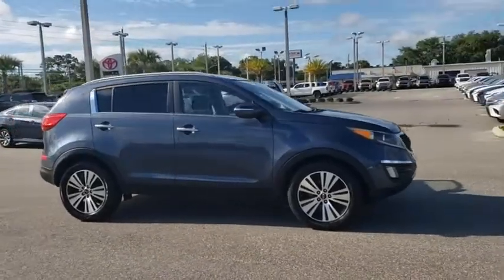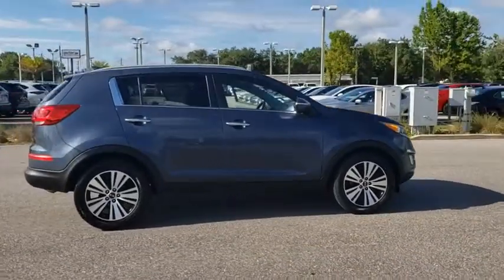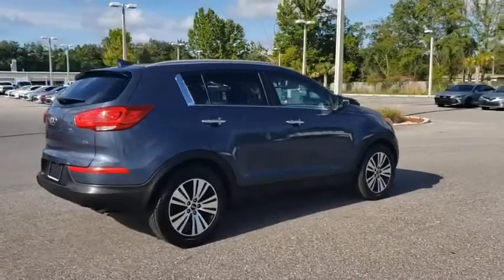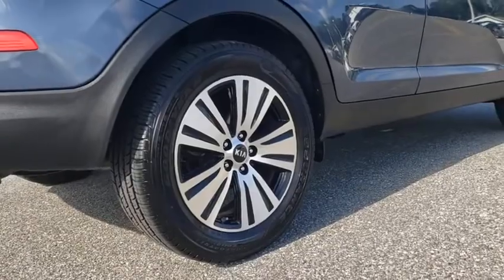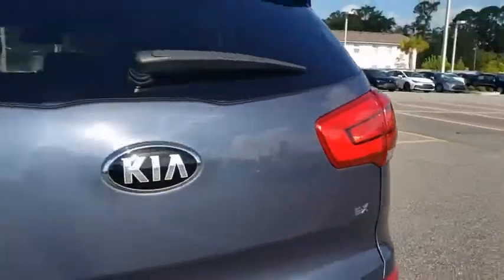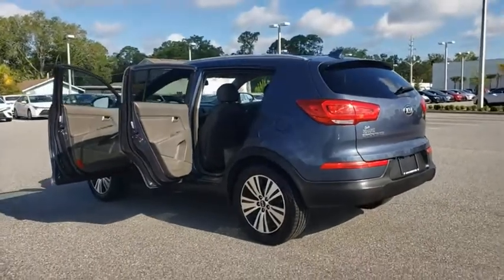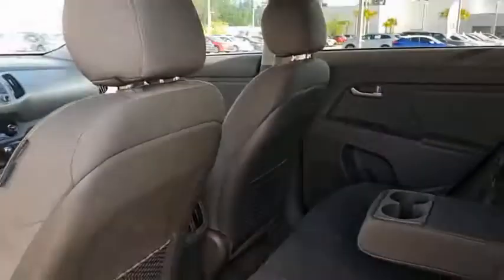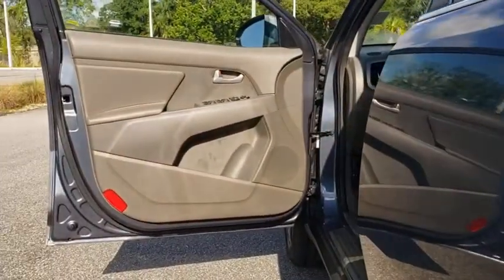2015 Kia Sportage Jacksonville Beach, Orange Park, Middleburg, Macclenny, Callahan 17579A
Twilight Blue Used 2015 Kia Sportage available in Jacksonville, Florida at Ernie Palmer Toyota. Servicing the Jacksonville Beach, Orange Park, Middleburg, Macclenny, Callahan, FL area.

CARFAX One-Owner. Clean CARFAX. Blue 2015 Kia Sportage EX 2.4L I4 DGI DOHC 16V 21/28 City/Highway MPGbrbrAwards:br  * 2015 KBB.com 10 Best Used Compact SUVs Under $15,000brbrReviews:br  * Eye-catching styling; powerful engines, particularly the turbo engine in the SX trim; sporty handling; good value; generous warranty. Source: Edmundsbr  * Good things come in perfectly sized packages, including the Kia Sportage. It delivers key performance benefits of a crossover, including agile, sporty handling, while four wheel independent suspension provides a remarkably smooth and comfortable ride. The Sportage is roomy and versatile, and the comfortable seats reconfigure for abundant cargo space. A dramatically designed tilt-and-slide panoramic sunroof is also available, and it extends along the length of the roof for you to enjoy big-sky views. Sportage LX and EX provide strong acceleration, thanks to their 182hp engine. Sportage SX, with a turbocharged 260hp 2.0L Gasoline Direct Injection engine, delivers even more driving excitement. An available 6-speed automatic transmission provides smooth, virtually seamless shifting. Its Sportmatic design allows you to choose the automatic mode or, for a sportier driving experience, clutch-free manual shifting. Sportage provides spacious seating for five adults. It has an available power driver's seat with lumbar support and, for your comfort as well as your front passenger's, available dual-zone temperature control with an advanced, ionized air-filtration system that provides purified air. Available features include heated front seats, a ventilated driver's seat, SiriusXM Traffic, a Smart Key that lets you unlock the door and start the engine with the key in your pocket, and the innovative UVO infotainment system which lets you use your compatible cell phone to make hands-free calls, receive and respond to text messages, listen to streaming audio, enjoy your personal music, and play your favorite song all by giving a single voice command. Source: The Manufacturer SummarybrbrbrFamily Owned since 1983. Ernie Palmer Toyota provides you with the ultimate new, used, and certified pre-owned car buying experience in Florida! Our hardworking team of qualified sales, service, and finance specialists strive to bring you an overall superior car buying experience from beginning to end. We will help you find the perfect new, used, or certified pre-owned Toyota that meets all of your needs and desires, and will work alongside you to come up with a finance plan that accommodates your lifestyle. In addition, we provide our valued customers with a fantastic service department that will keep your vehicle running smoothly for years to come. If you are in the Jacksonville, Jacksonville Beach or Orange Park area, come check out all of the outstanding vehicles and services at Ernie Palmer Toyota in Jacksonville, FL!